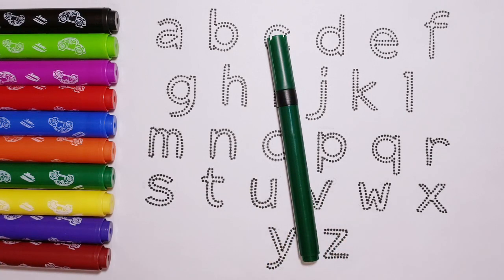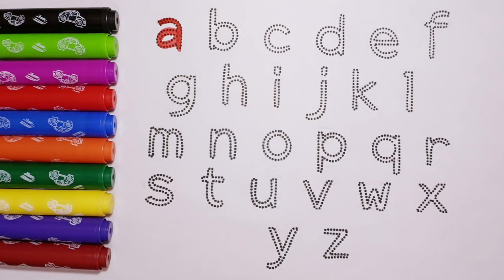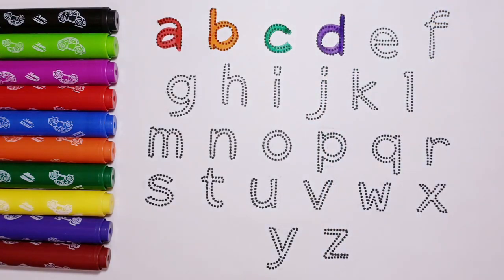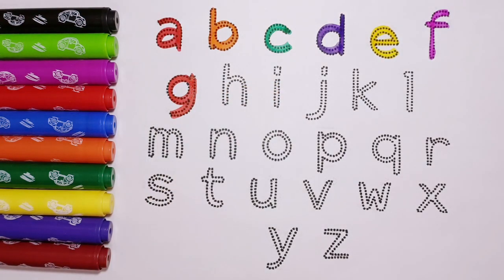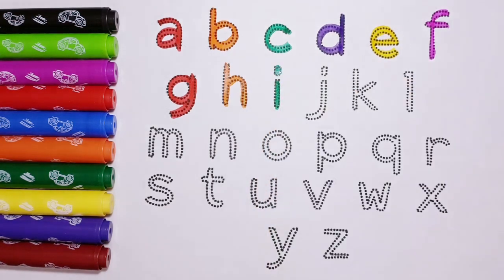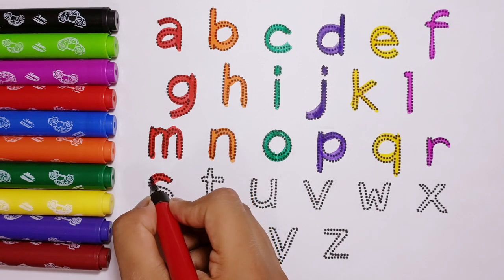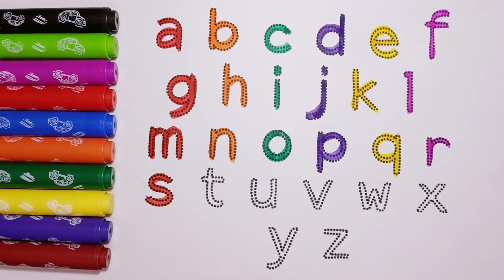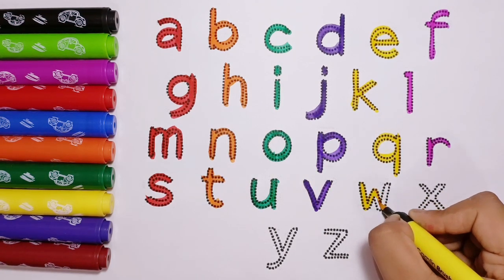A for Apple, B for Ball, Alphabets, छोटे बच्चों की पढ़ाई, preschool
a for apple 🍎,A se anar aa se aam, Nursery rhymes, phonics song, Ka se kabutar

apple song
abcd
abcd song
a for Apple b for ball
abcd rhymes
a se anar
abc song
Hindi varnamala
anar
phonics song
capital
a for Apple song
hindi varnmala
k se kabuter kha se khargosh
anar aam
ka kha ha gha
आइई
हिंदी वर्णमाला
abcd abcd
anar aam imli
कबूतर
abcd poem
hindi rhymes
कखग हिंदी
a anar
abcd song
ginti कखग
alphabet
asana
barakhadi
hindi alphabet learning
hindi letters
hindi swarmala
a आ
बालगीत
atoz
balgeet
k se kabuter
nursery rhymes